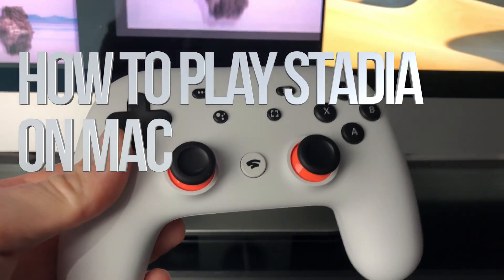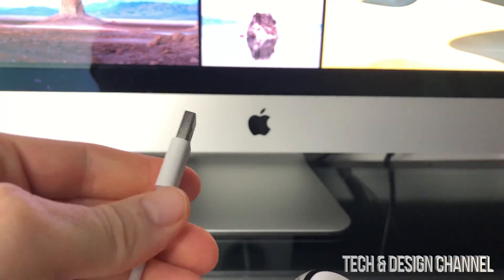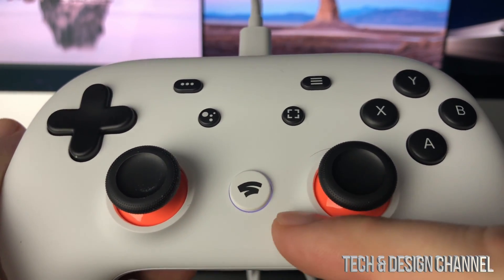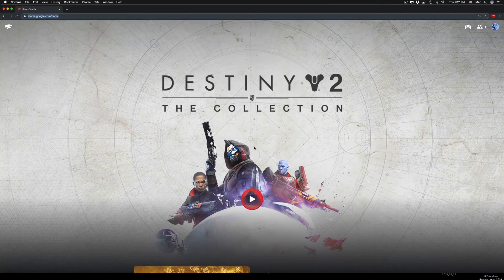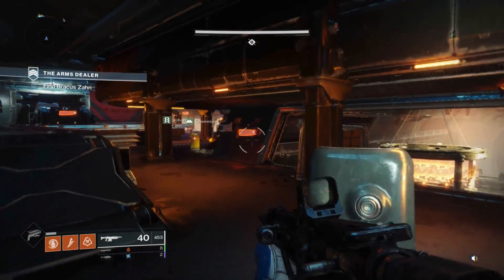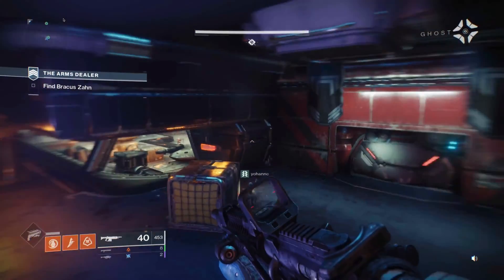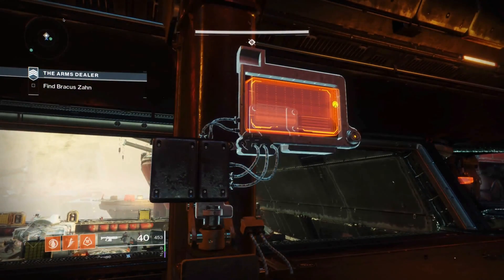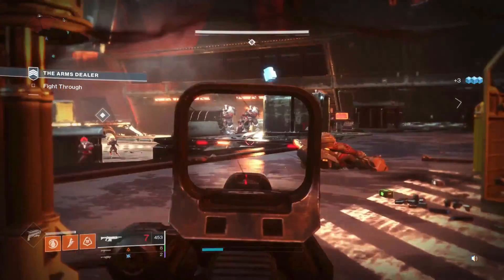How to Play Google Stadia on Mac | MacBook, iMac, Mac mini, Mac Pro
Connect stadia controller and play Stadia Games on Mac using Google Chrome web browser.